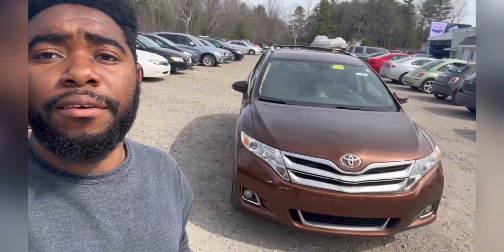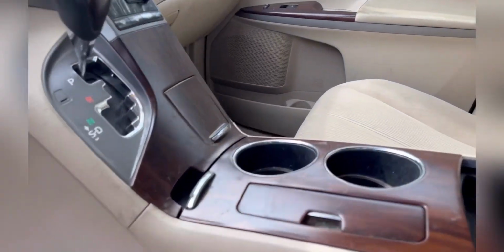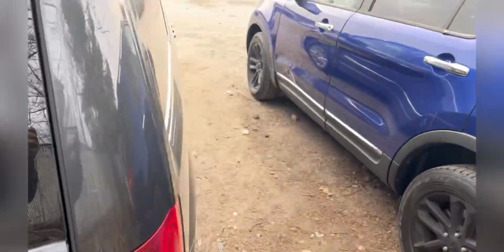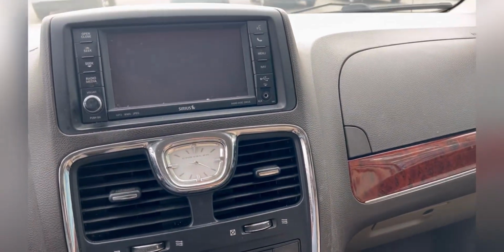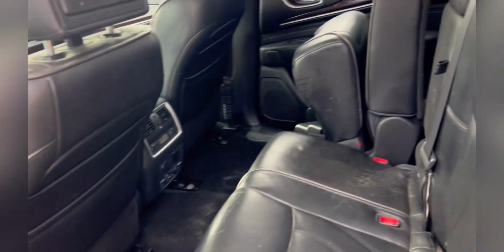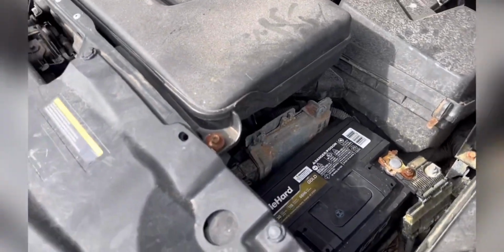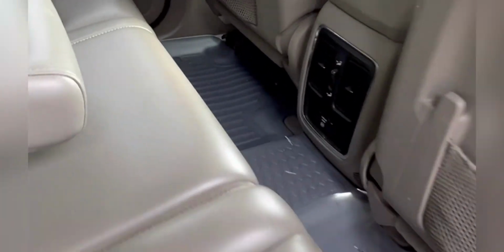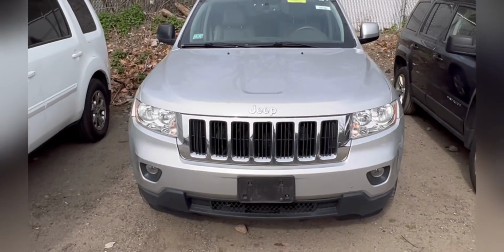This Color is Everything (EXCEPTIONAL BROWN)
Walking around the lot today checking out new inventories it’s been a while